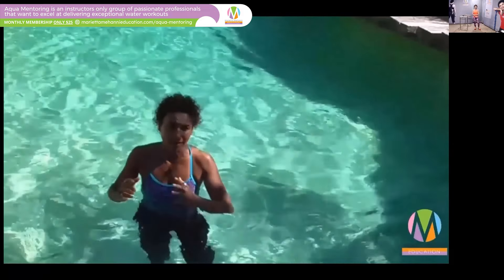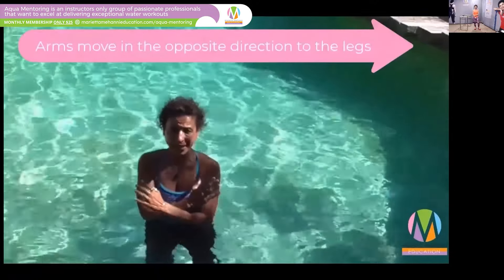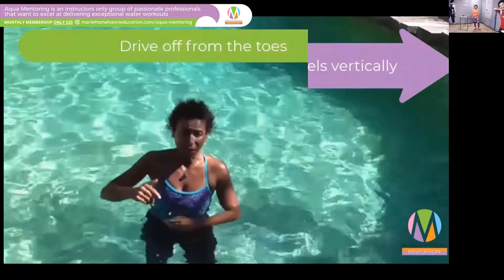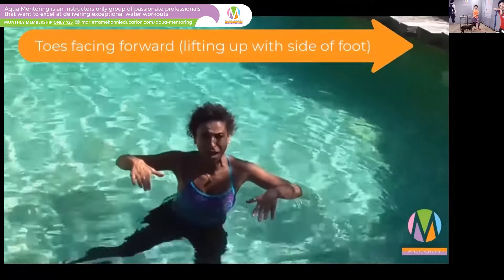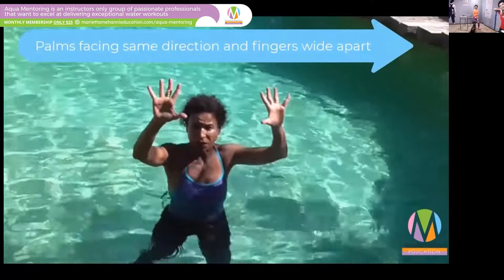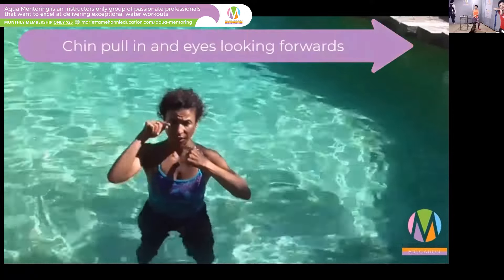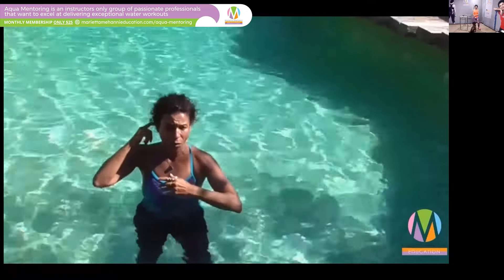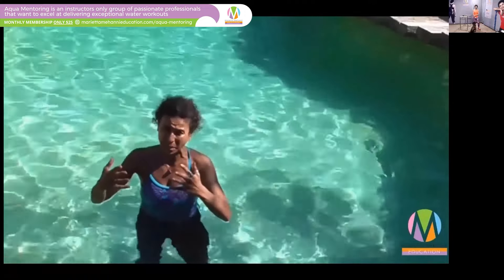Aqua Instructor Tip - Let's review of technical points of the Pendulum Swing 😍💦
Aqua workout and group fitness expert Marietta Mehanni discusses moves and techniques for aqua fitness!

Have you heard of the Aqua Mentoring Membership?  This is your gateway to enhancing your skills as an aqua fitness instructor. Join Marietta and a community of passionate individuals to elevate your expertise in moves, techniques, and instructor tips. Just genuine support and valuable resources.

for access to educational materials, workshops, and a supportive community that will empower you to excel in the aqua fitness realm.